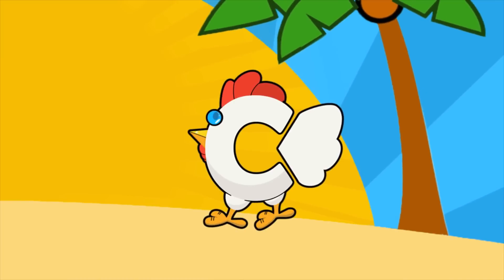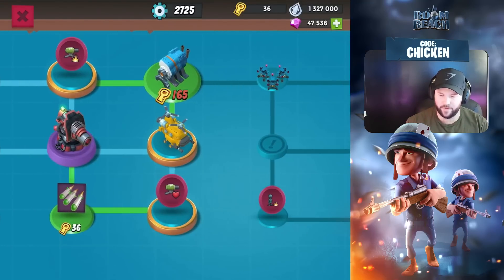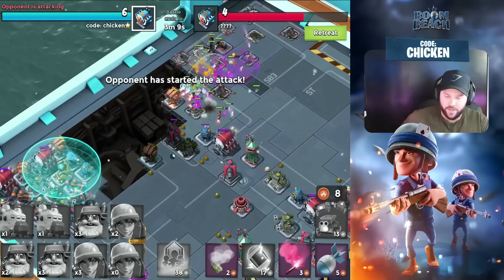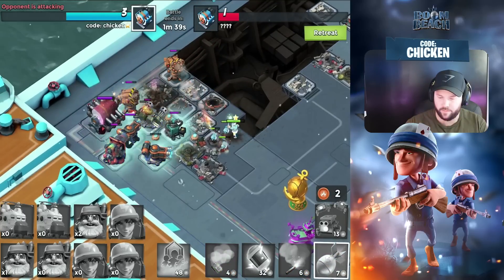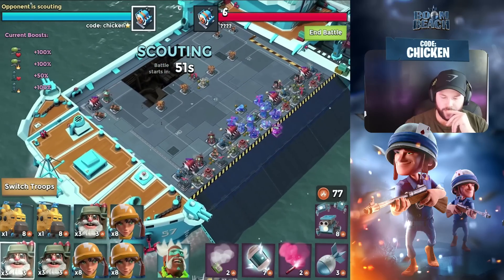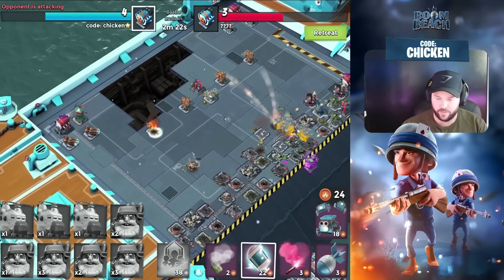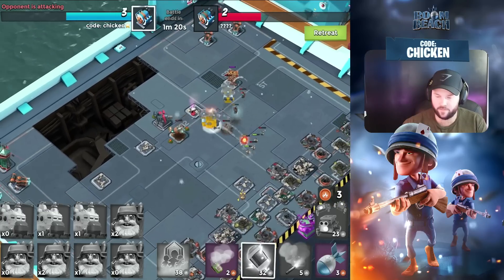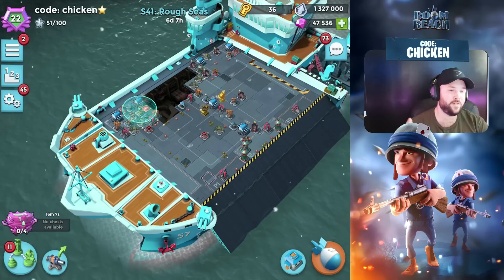ATTACK LIKE THIS in SEASON 41! 💥 // Boom Beach Warships